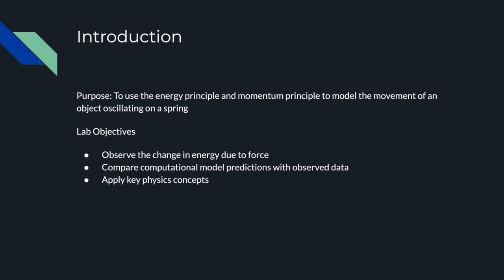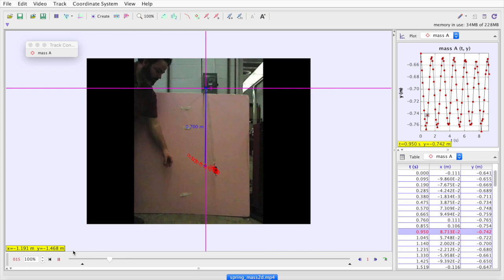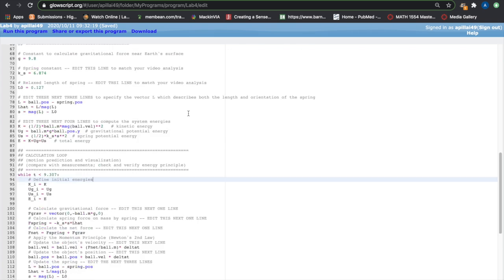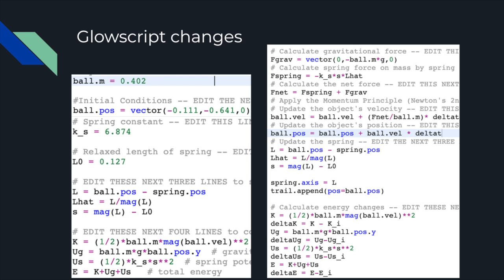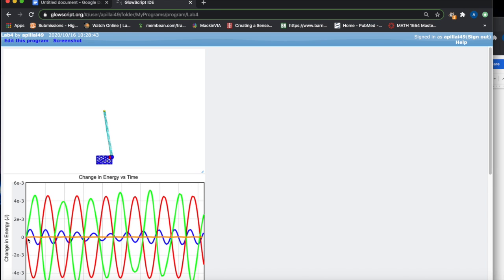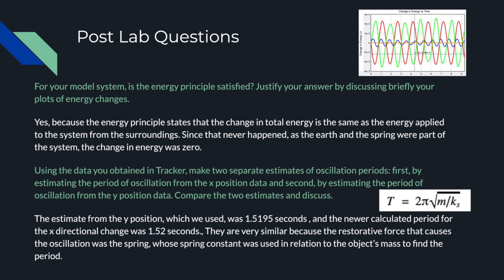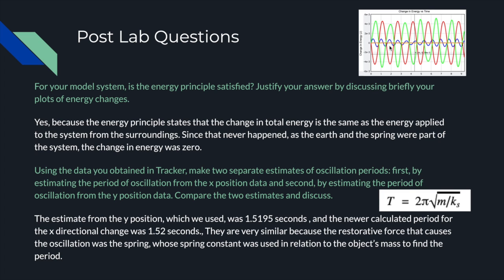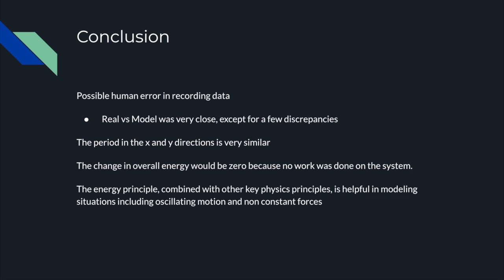Lab 4 Lab Report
This video is about Lab 4 Lab Report